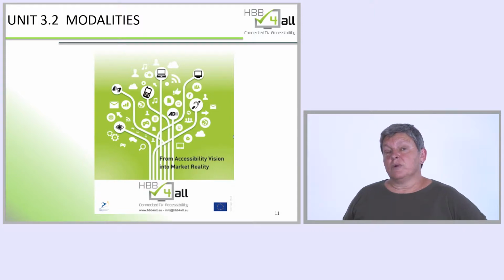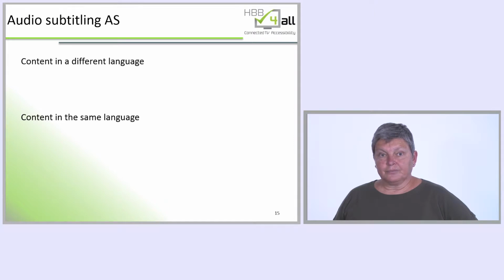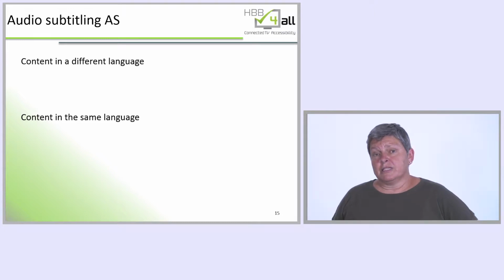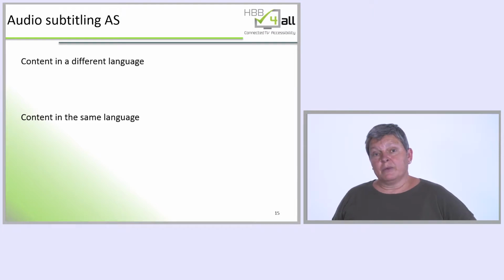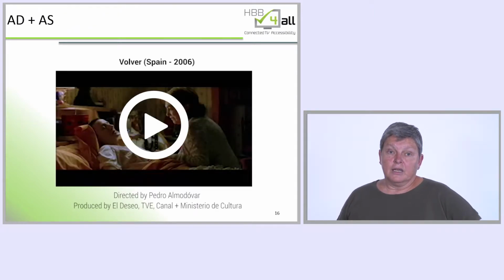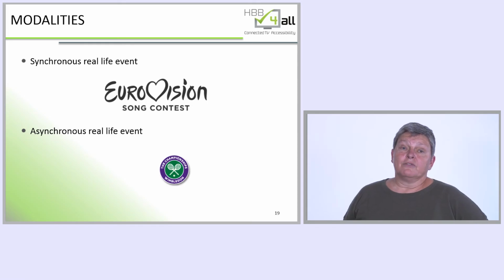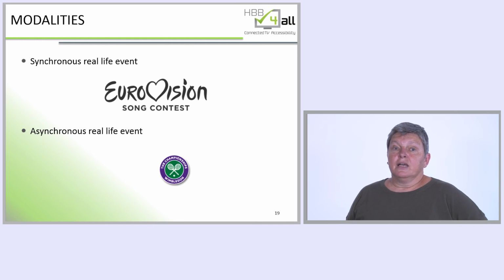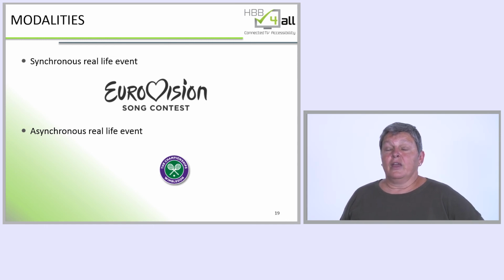HBB4ALL MOOC U3 Audio description part 3